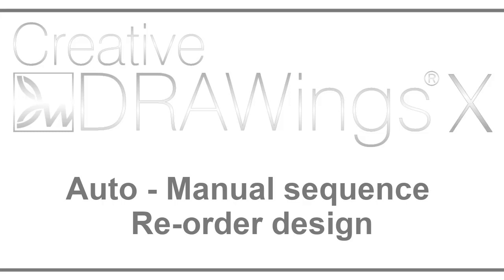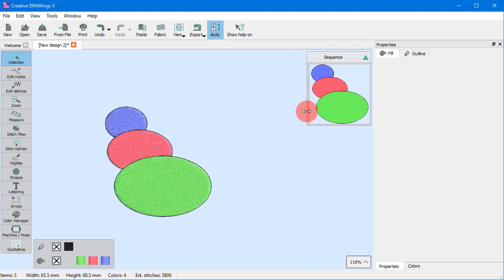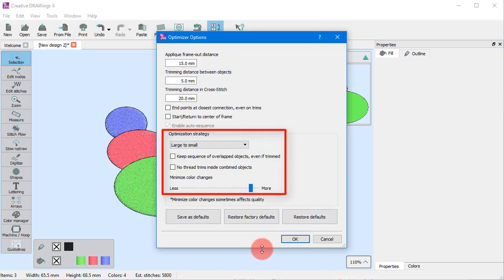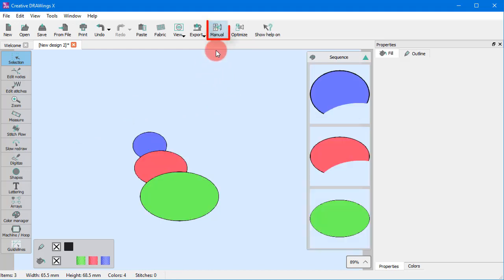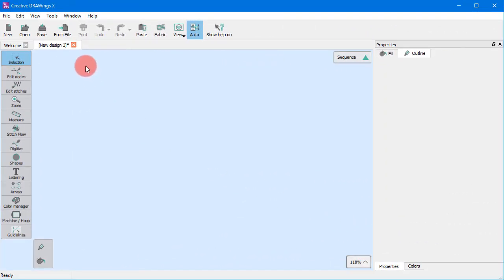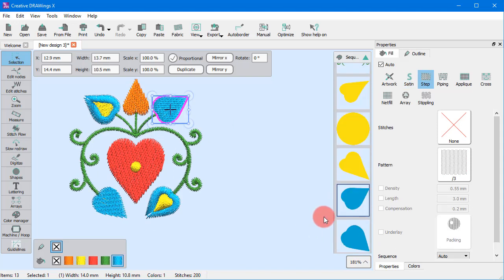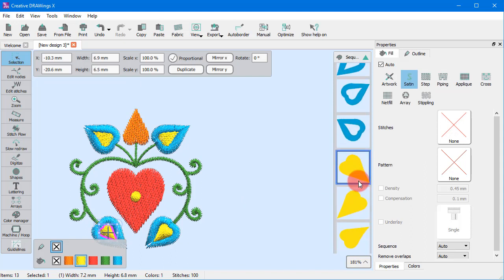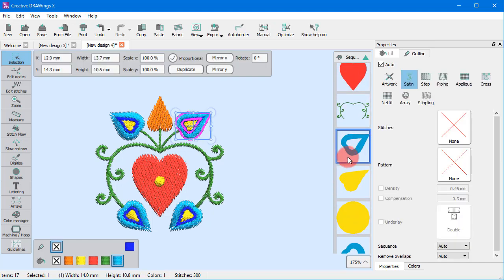Design sequence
In this video we will present the sequence manager and how you can use this feature to affect the sewing order of an embroidery design.